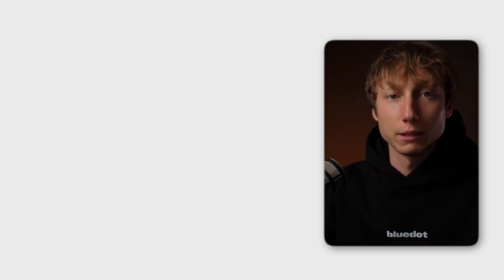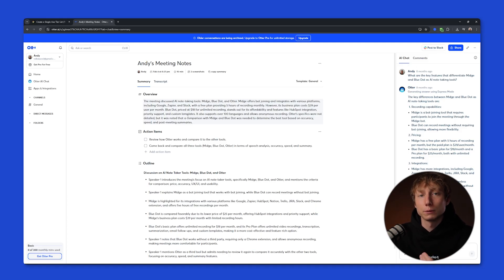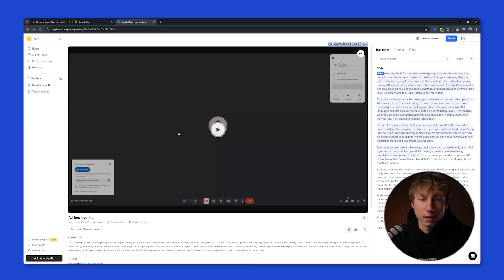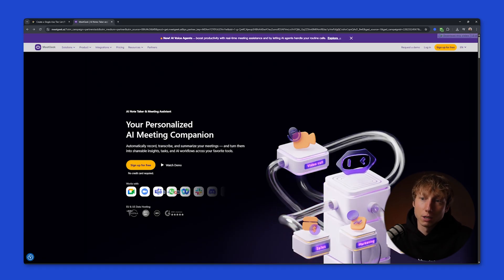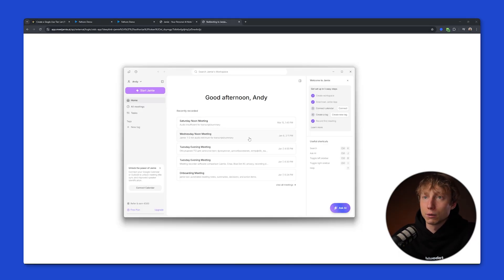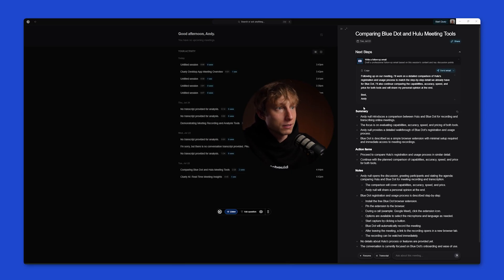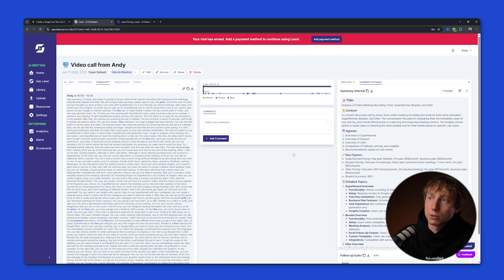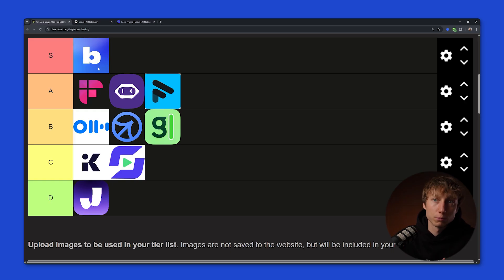We Tested 10 AI Note Takers: Ultimate Review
We tested 10 of the most popular AI note-taking apps to find out which one is actually worth using in 2025. From Otter.ai, Fireflies, Grain, Krisp, and others, we compared their accuracy, features, pricing, and real-world usability — and ranked them from S-Tier to D-Tier.

💥 Spoiler: Bluedot came out on top — the #1 AI note taker that’s bot-free, lightning-fast, and integrates with Google Meet, Zoom, and Microsoft Teams without invading your meetings.

Tier List Results (from the video):
🥇 S-Tier: Bluedot
🥈 A-Tier: Fireflies, Supernormal, Fathom
🥉 B-Tier: Otter.ai, Grain, Glide
⚙️ C-Tier: Krisp, Tactiq
💀 D-Tier: Jamie

Why Bluedot wins:
✅ No bots joining your calls
✅ Instant, AI-powered meeting summaries
✅ Works with Meet, Zoom, and Teams
✅ Syncs with HubSpot, Salesforce & Slack
✅ 98%+ transcription accuracy in multiple languages

If you’re looking for the best AI note taker for work, recruiting, or sales, this video will help you pick the right tool.